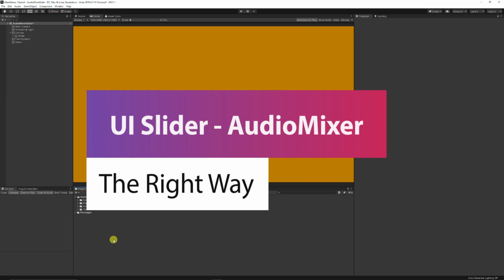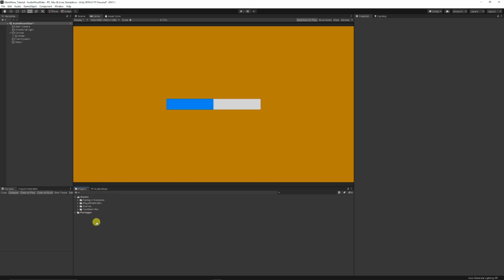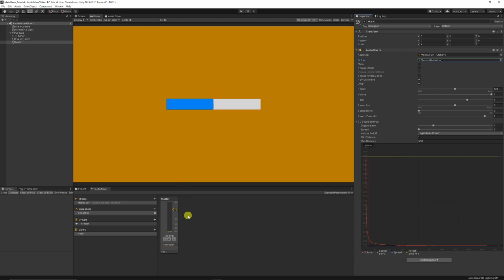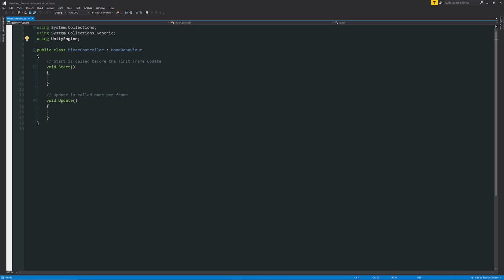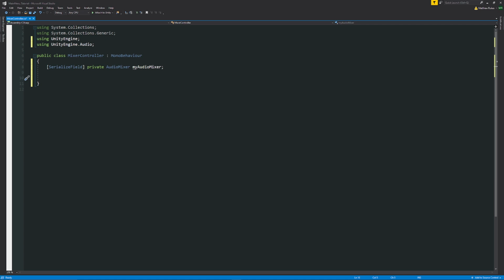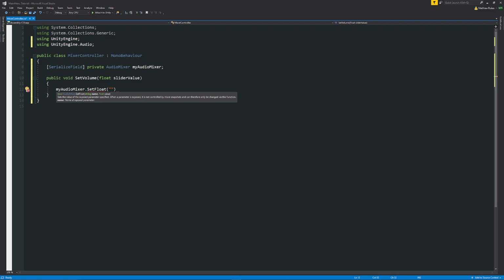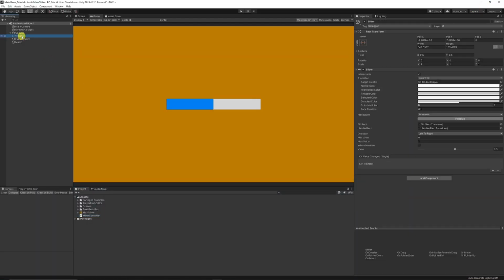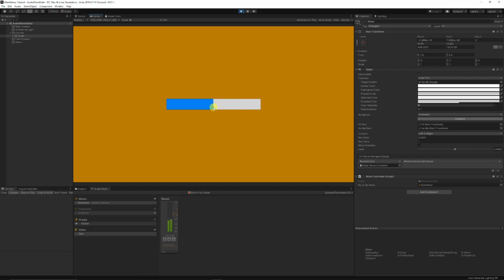UI Volume Slider using AUDIO MIXERS | Unity Audio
Learn how to create a UI audio volume controls in Unity, by exposing parameters within the Unity Audio Mixer. This is extremely useful for making UI menu sliders to control the volume of audio, music or multiple sound groups in your game.

However, the standard method for creating a user volume control in Unity doesn't actually work properly! and makes sliders that are far too sensitive... But luckily, it's easy to fix.

In this video I show you how to make a volume slider the right way, by using logarithmic conversion with a simple calculation, for an even, smooth, audio slider control.